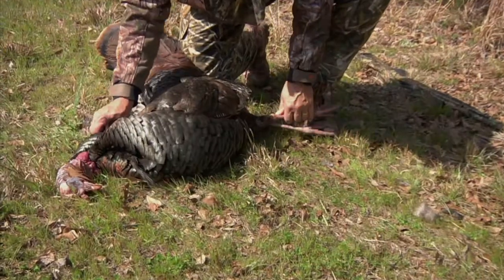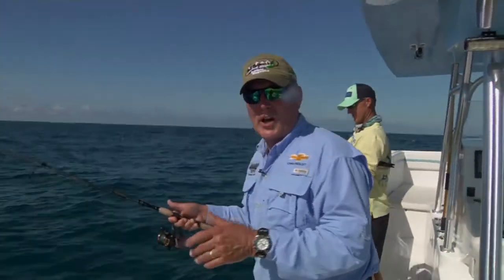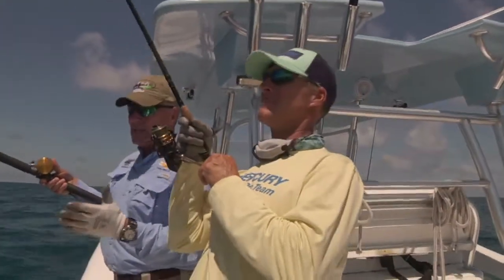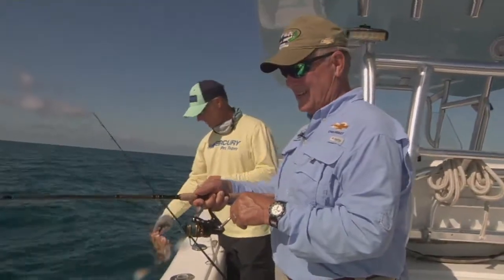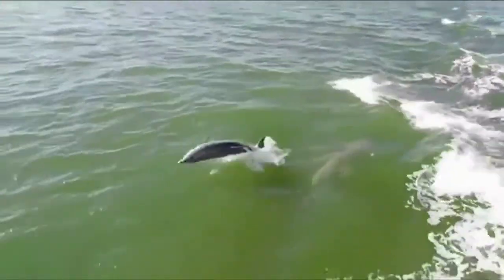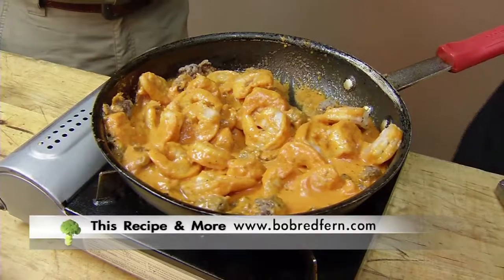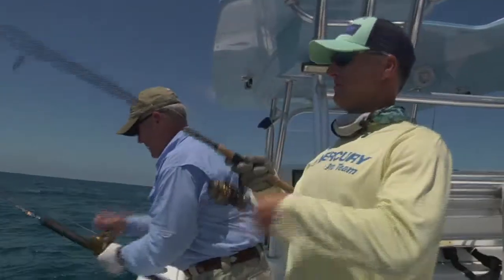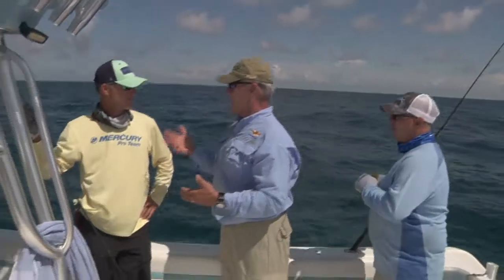Naples Offshore Fishing | Bob Redfern's Outdoor Magazine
This weeks episode takes us to Naples, Florida as we head offshore to do some bottom fishing with Bassonline.com guide, Captain Mark Rodgers. Not only is Naples a beautiful vacation destination but it offers some of the best fishing in the Gulf of Mexico.